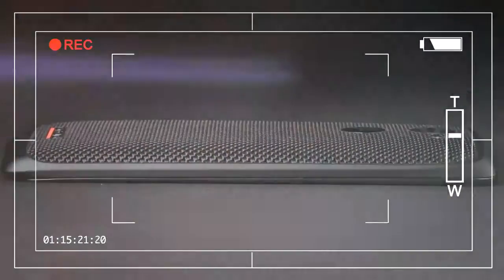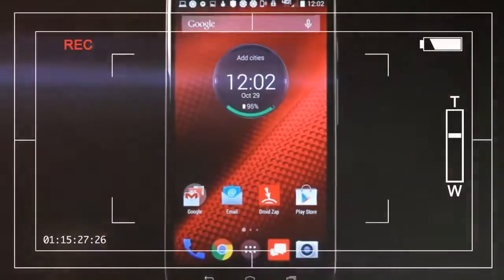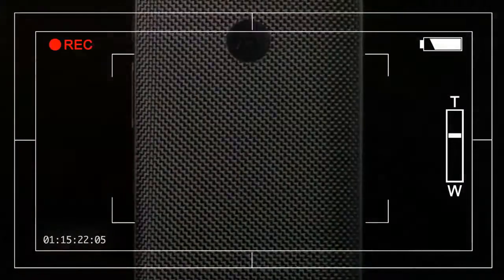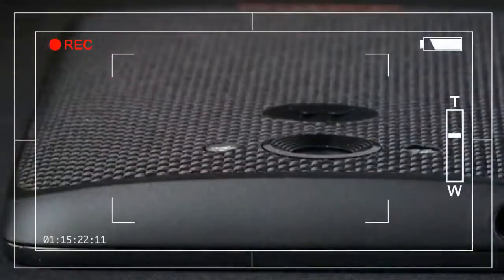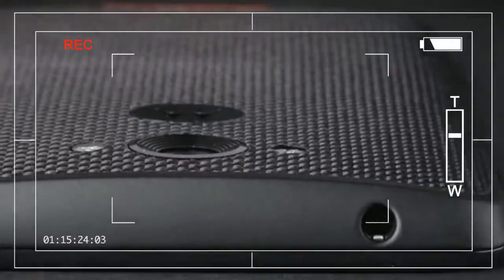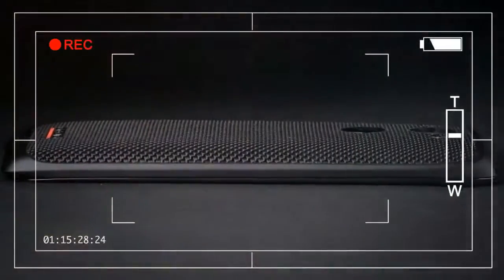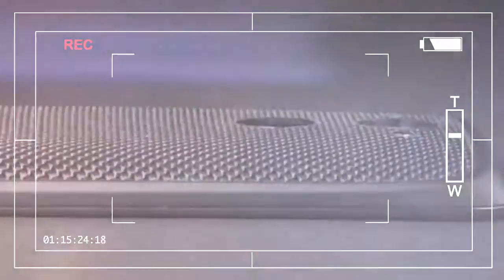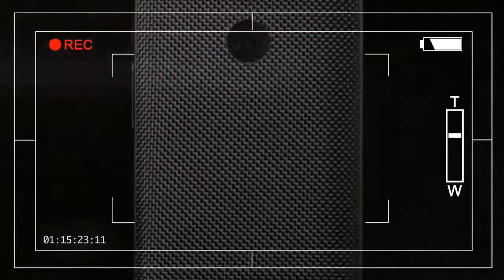REVEALED!! Best Features 'Motorola Droid Turbo' But Users Don't Know About This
Best Features 'Motorola Droid Turbo' But Users Don't Know About This